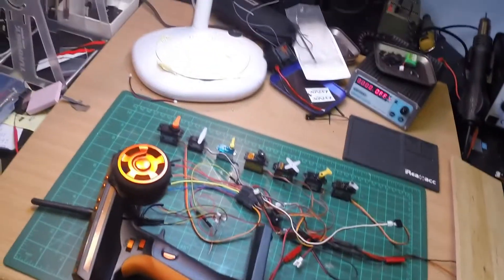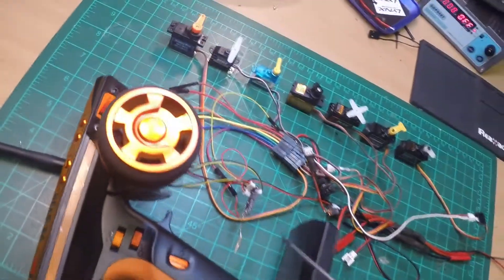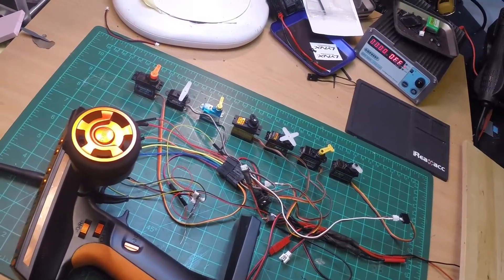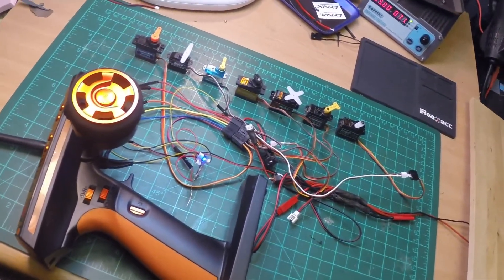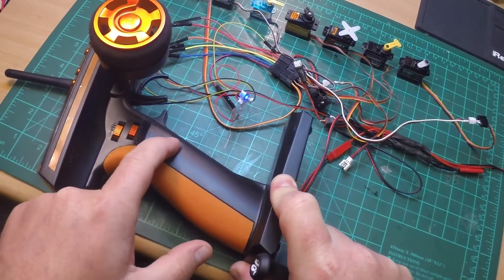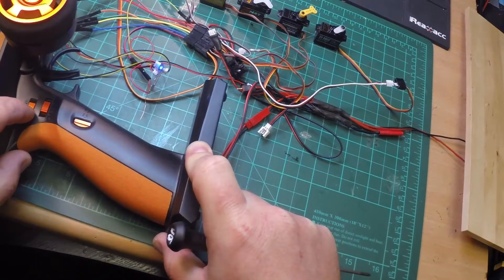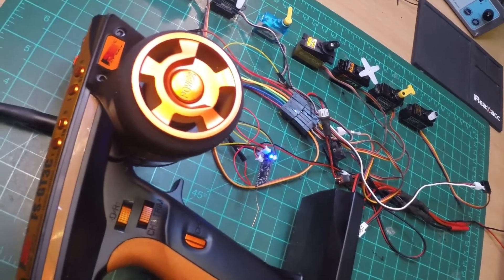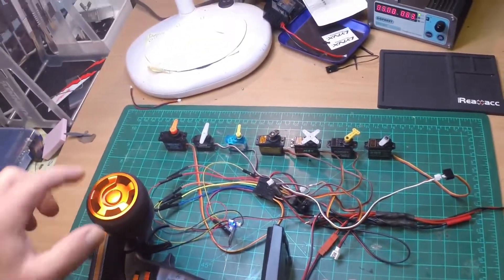DasMikro 8-Channel Ultra Micro Receiver with 8-Ch Flysky GT3C Transmitter (hacked firmware)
Flysky GT3C and GT3B can handle up to 8 channels after firmware hack. The tiny DasMikro 8 channel ultra micro receiver works perfectly with those transmitters.

DasMikro 8-ch micro-receiver for Flysky GT3C:
Flysky GT3C (3-Channel w/o firmware hack):
Flysky GT3B (3-Channel without firmware hack):
Flysky GT3C with firmware hack 8-channel (done by DasMikro)
Flyska GT3B with firmware hack 8-channel (done by DasMikro):